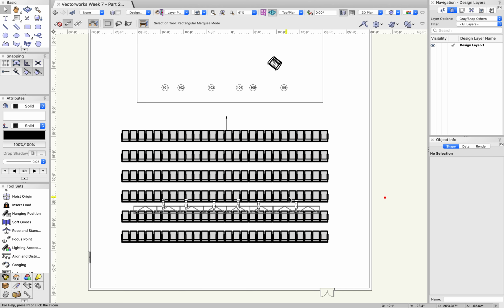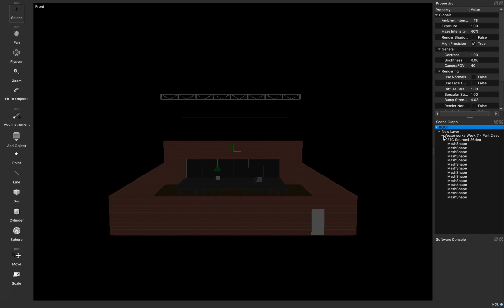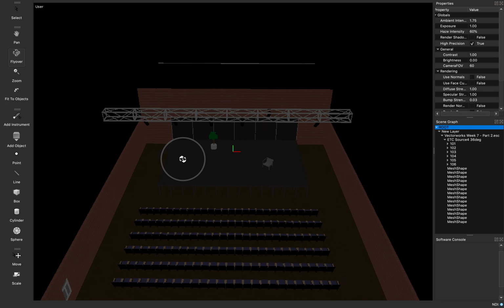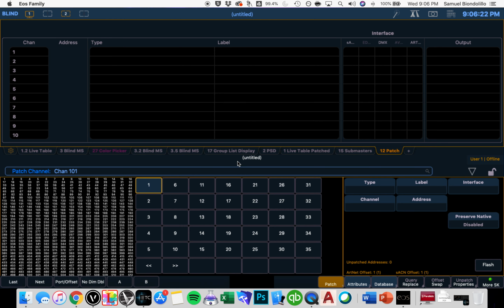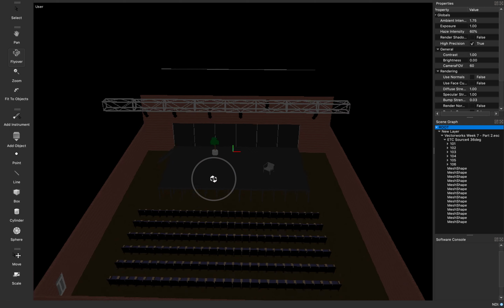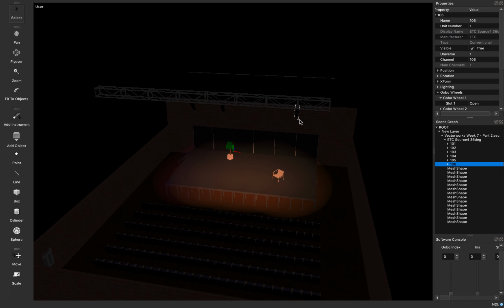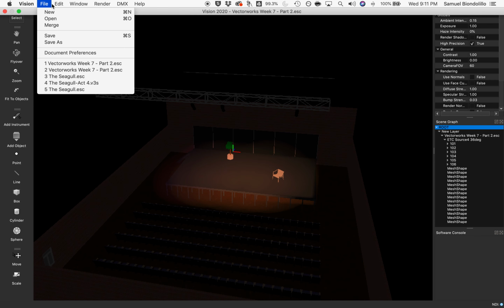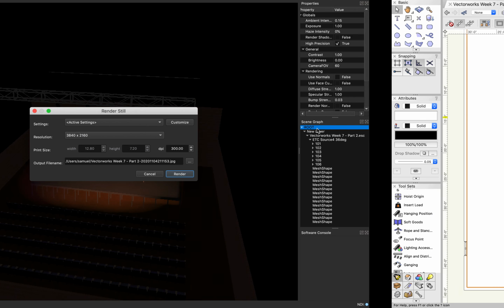Vectorworks 2020 Week 10 - Vision & Nomad